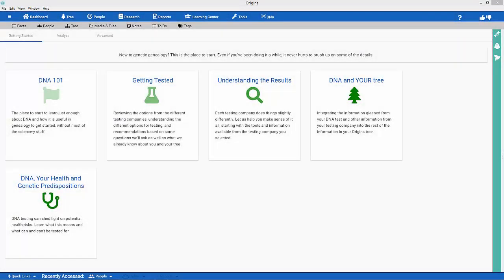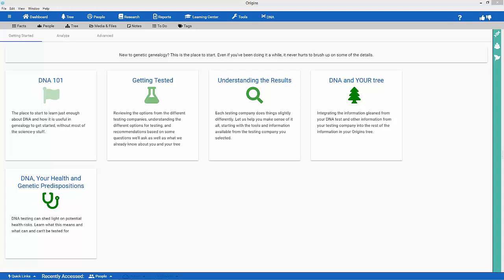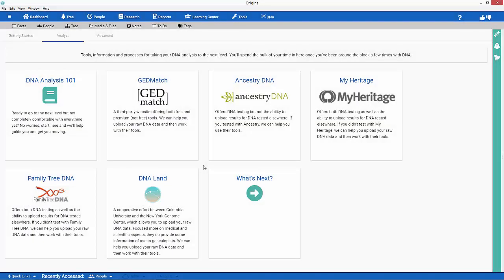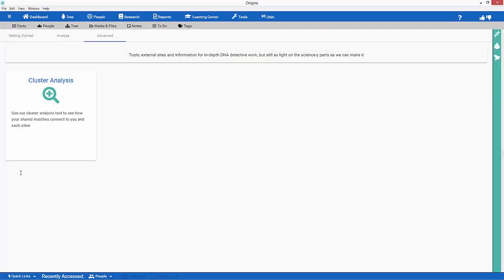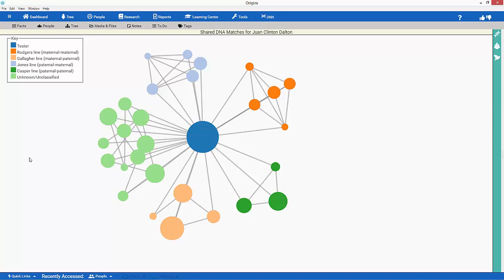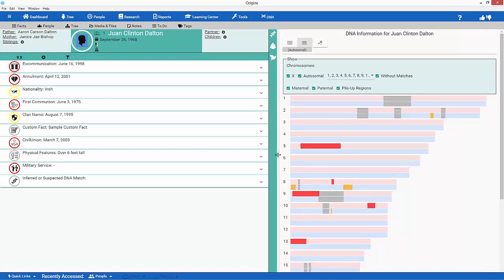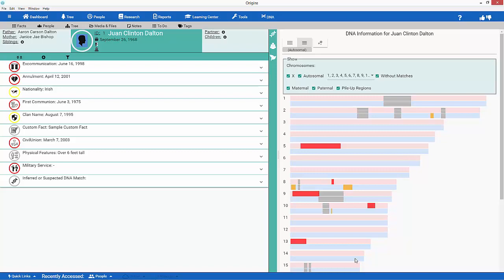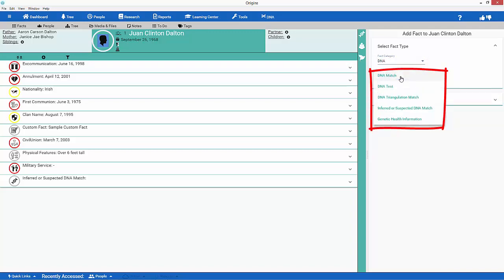Origins DNA Support Overview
A look at the current state of DNA support within Origins